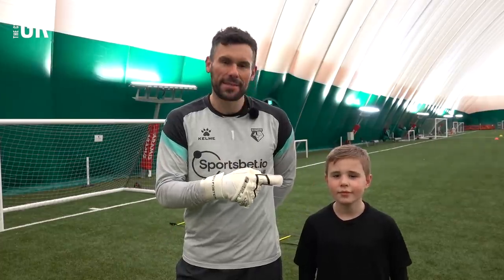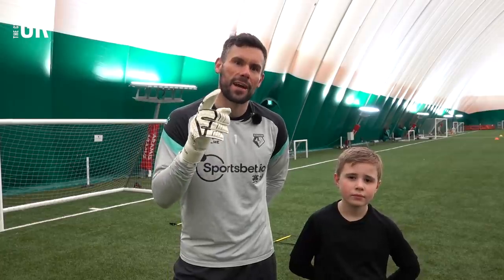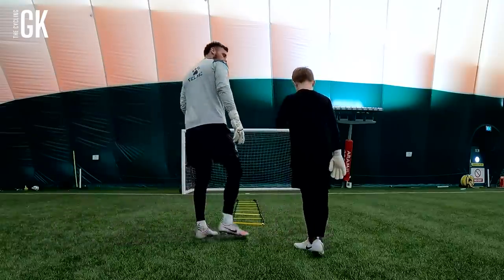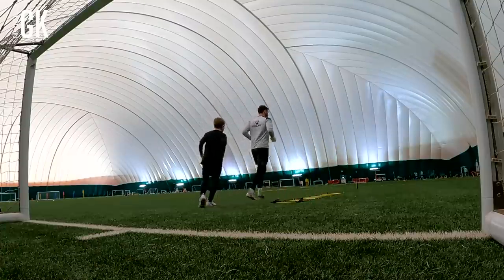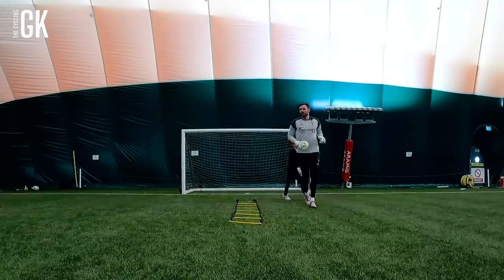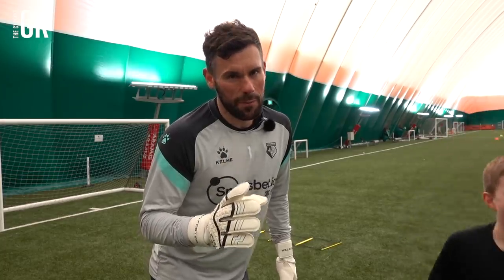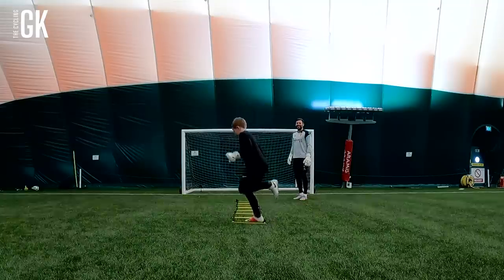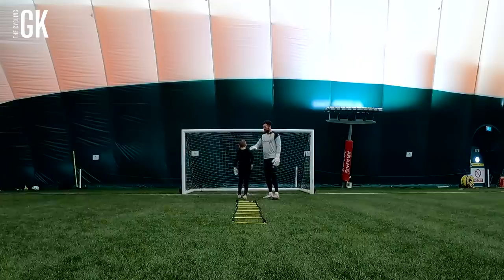Goalkeeper FOOTWORK Training Session For Kids..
Welcome to the first session in the mini series which is focused around footwork!

You may not have ladders so be creative and use cones, sticks, bats, tins or whatever works for you! I had a lot of fun making these sessions with my son Louie and we hope you enjoy them too. Make sure you're committed and you'll benefit from each session!

We'll release a video on Tues, Wed, Thurs & Friday morning all at 8am GMT

Have fun with this one and be sure to tag me in your sessions on Insta & Twitter and use the hashtag